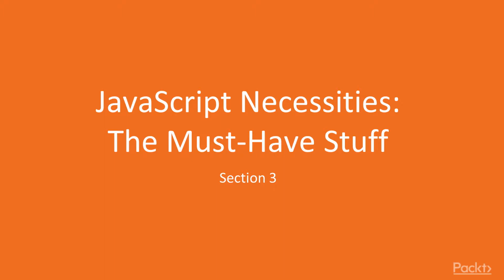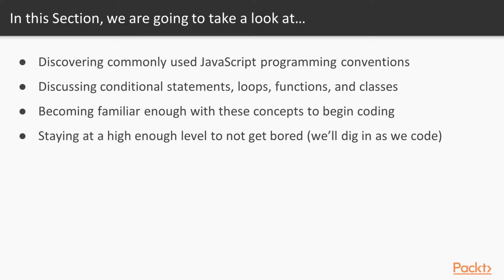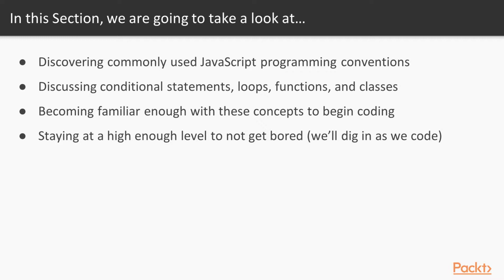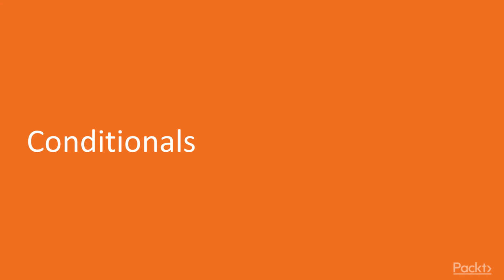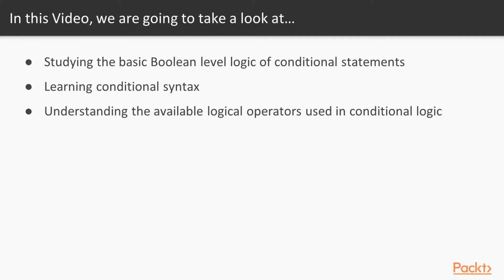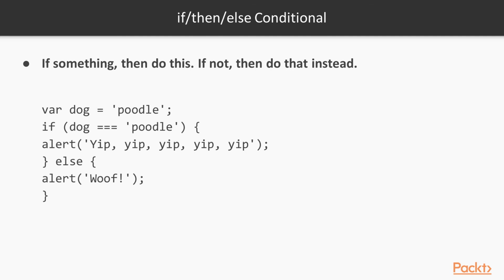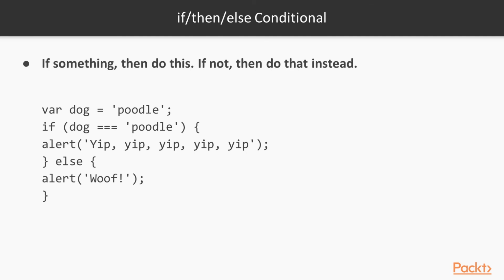Learn Java Script: Build Your Own Blockchain: Conditionals | packtpub.com